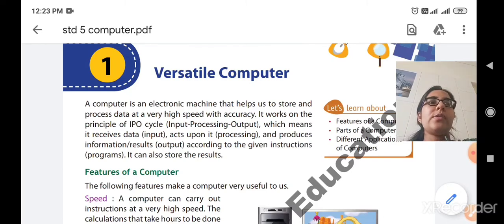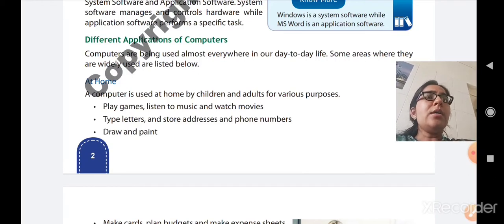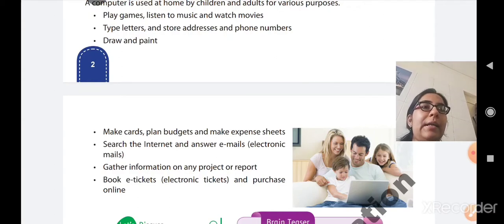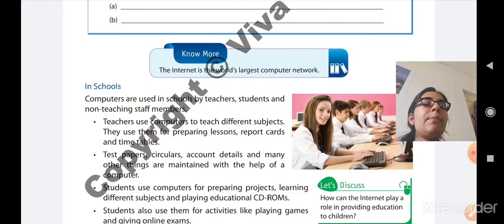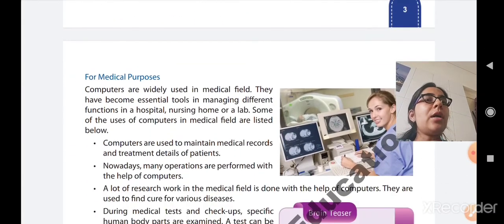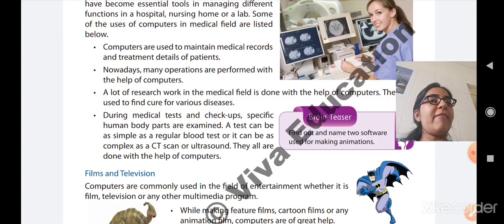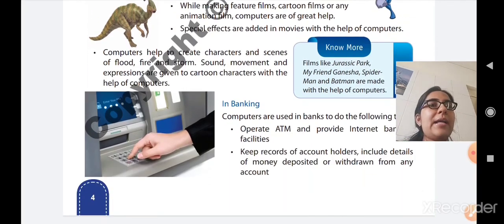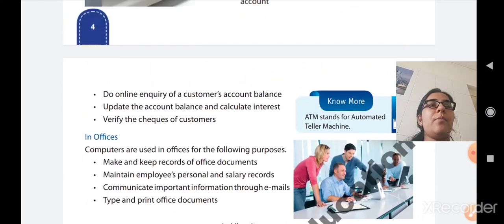STANDARD:-5 SUBJECT:-COMPUTER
STD:-5 SUB:-COMPUTER